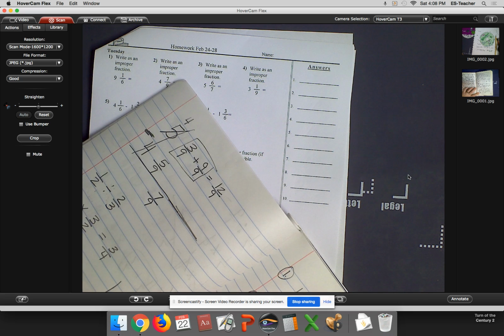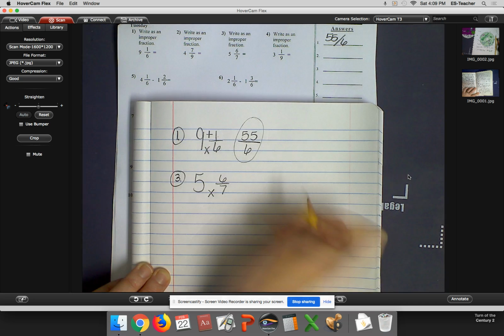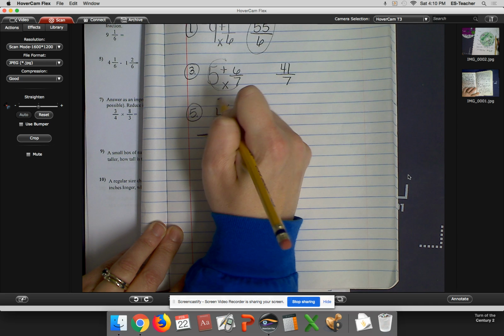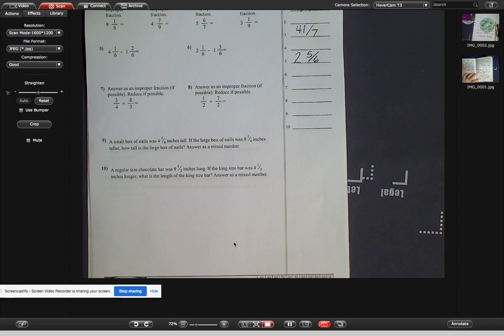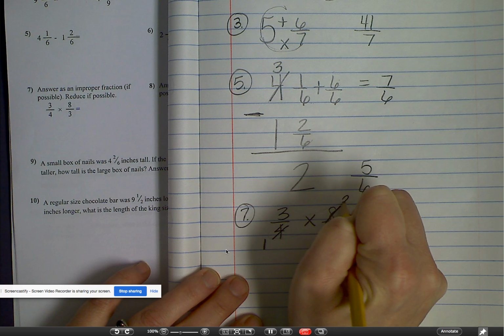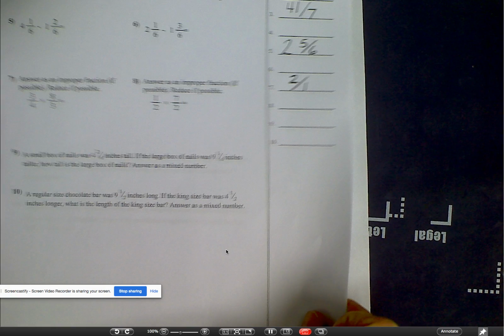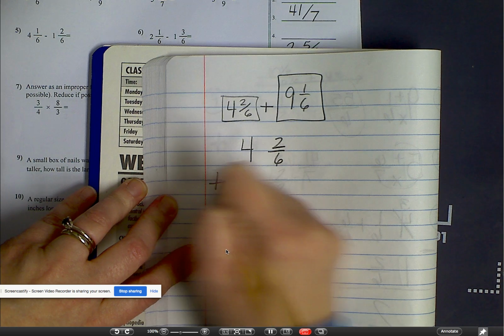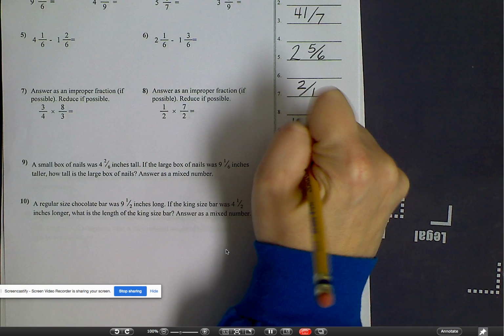Tuesday Homework 2-25-2020